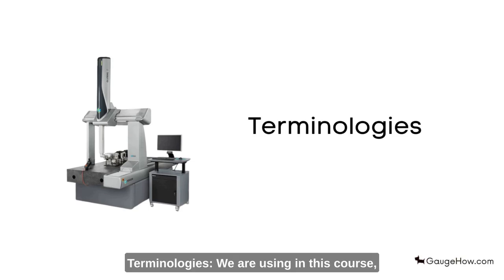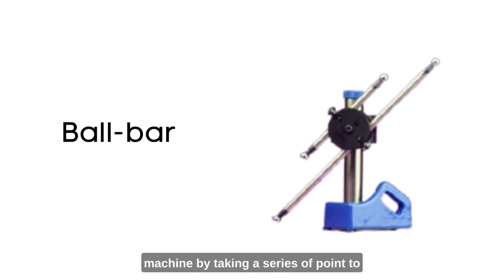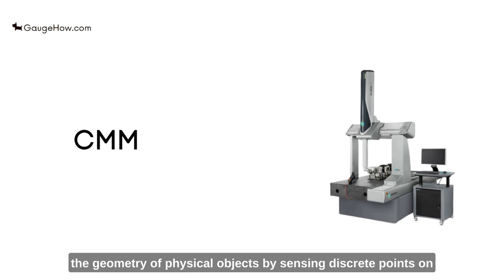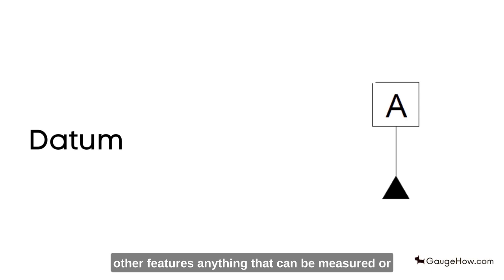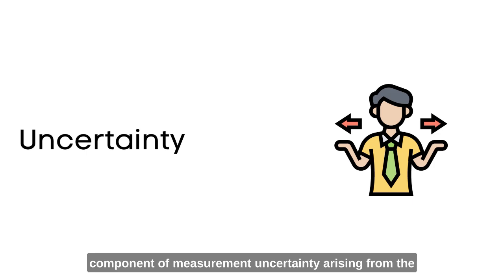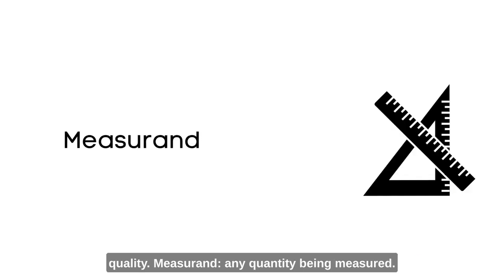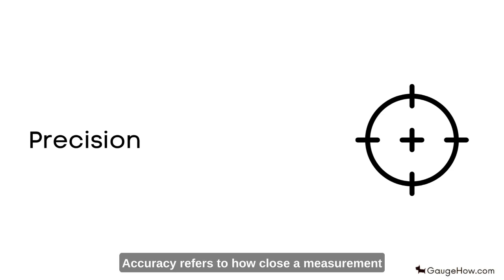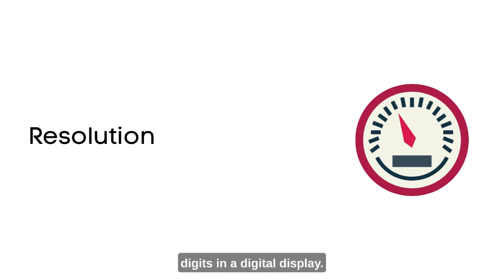Common 15 Terminologies of CMM Explained | Coordinate Measuring Machine | More on ⁨@gaugehowmech ⁩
Learn CMM machine with 20+ simplified Mechanical/industrial courses without any monthly or annual fee.

Learn GD&T, AutoCAD, Fusion 360, CMM, Reverse Engineering, EV, TQM, Metrology, Kaizen, 5S, 7 QC tools & many more.

Designed by Mechanical Engineering Industry Experts for Mechanical Engineering Students🎉

Like, Save & Share to your friends❤️
Follow @gaugehow for Mechanical Engineering posts🔥